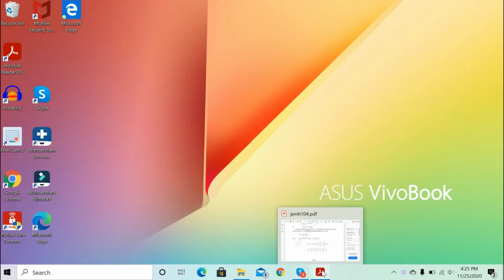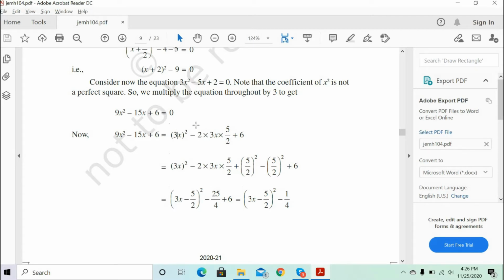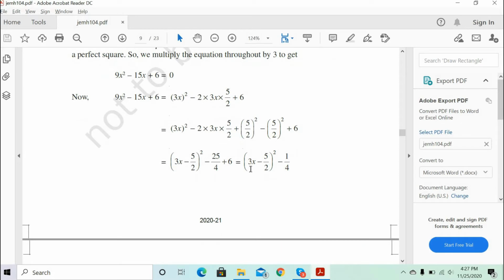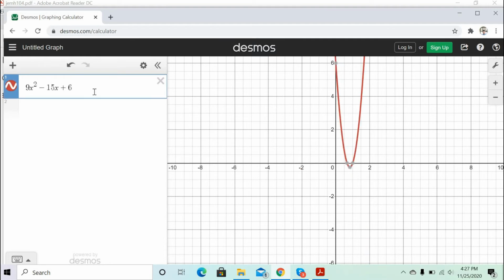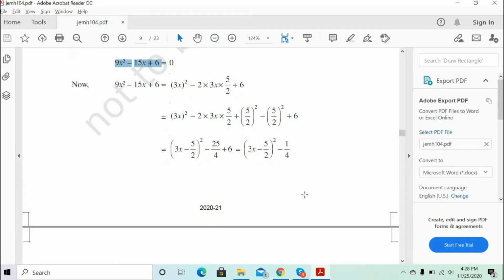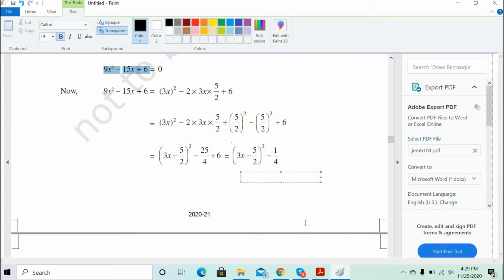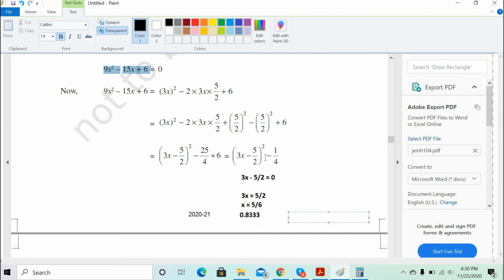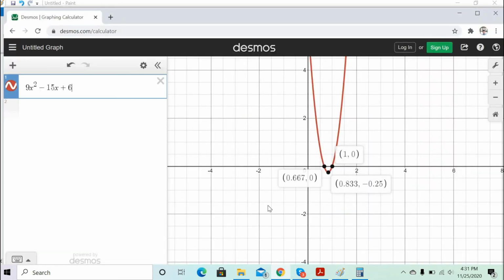How to find turning point in Parabola?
how to find the turning point of the parabola in the quadratic equation.
Step by Step method for completing the square.
Tight your seat belts because today it's a special trick for 10th class students regarding Quadratic equation . All students watch this video till the end and ensure marks in exams. You will learn to find turning point of parabola by completing the square.